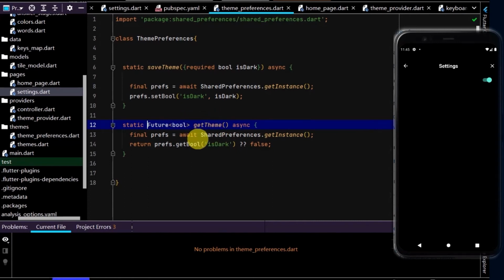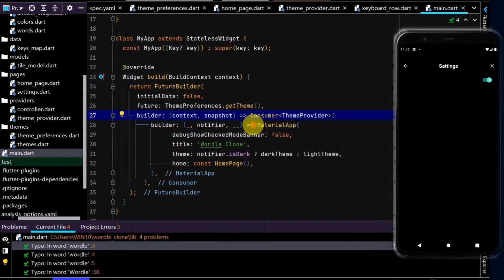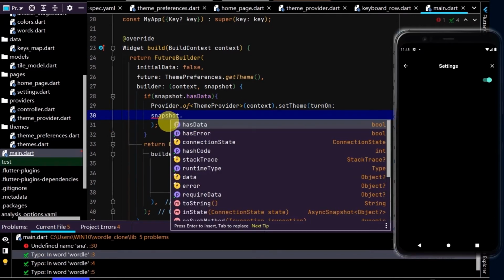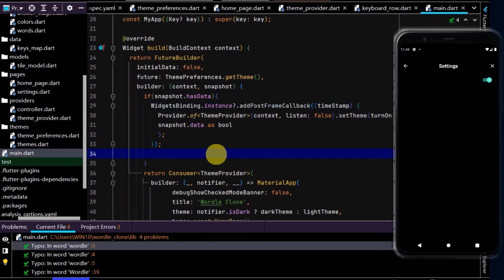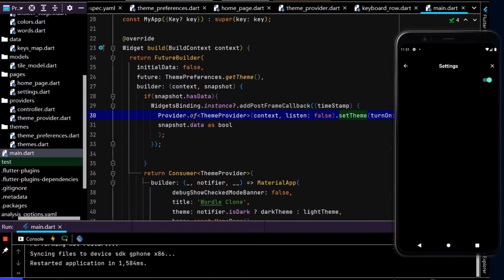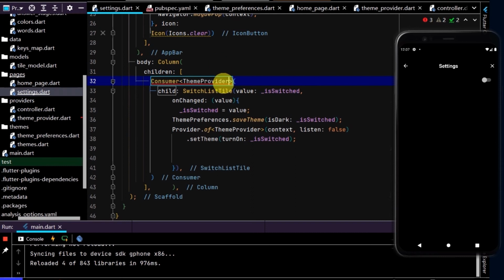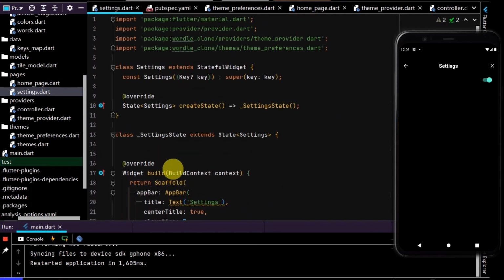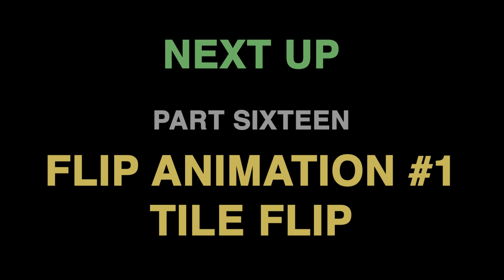Build Wordle with Flutter PART #15 - FUTURE BUILDER TO FETCH SAVED DATA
In this video - we will use FutureBuilder to update the app based on data saved to the device using SharedPreferences.

*GridView
*State Management
*Game Logic
*Settings Menu
*Animations
*Charts
*Pop Up Boxes
*And more…!